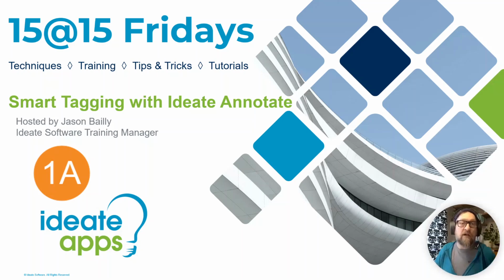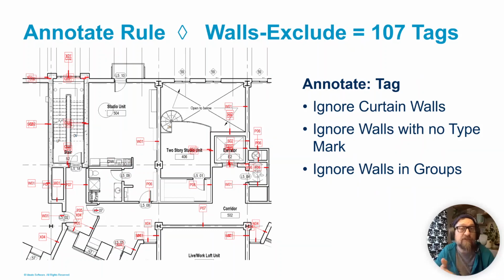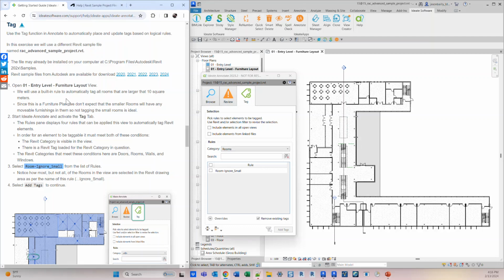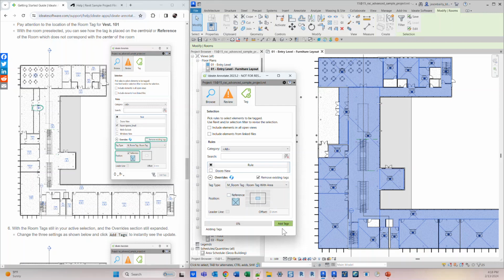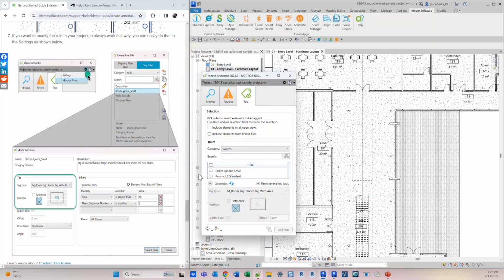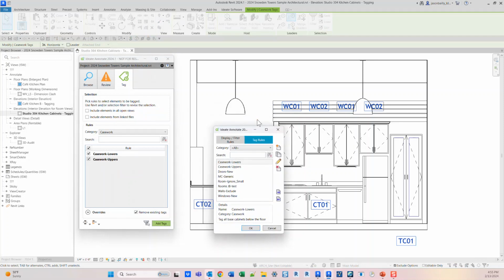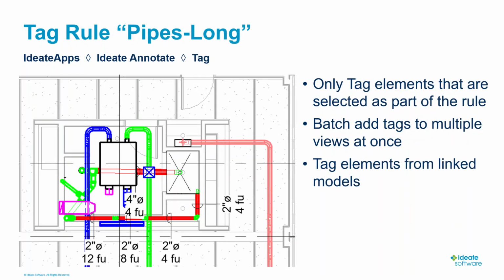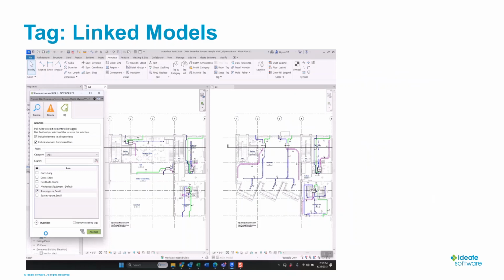15@15: Smart Tagging with Ideate Annotate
In this 15@15 recording, you'll learn how to tag in non-plan views using filtered selections, overcoming the challenges often faced when tagging nested families. And best of all, you'll have the skills to create custom rules that will delight your colleagues.